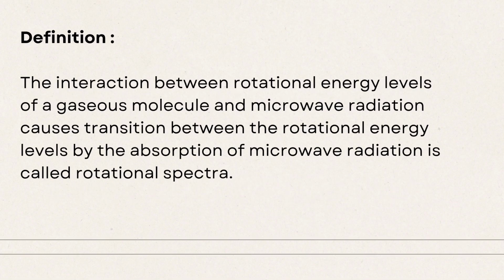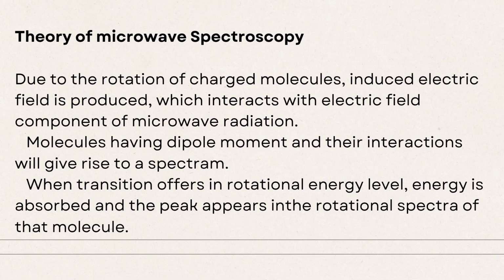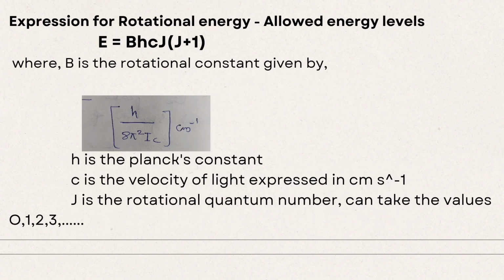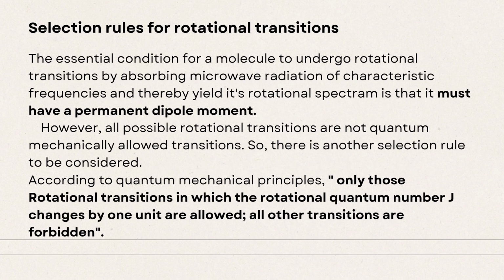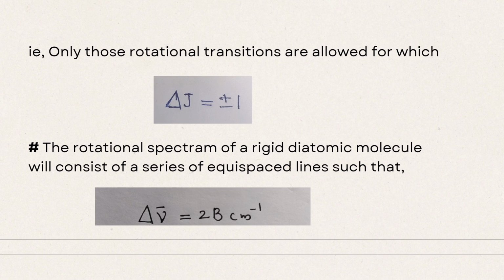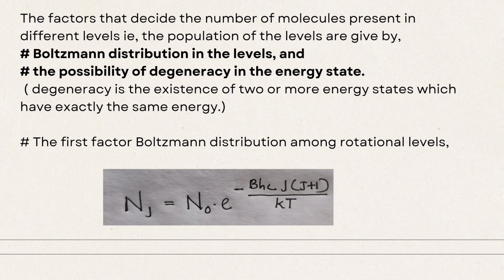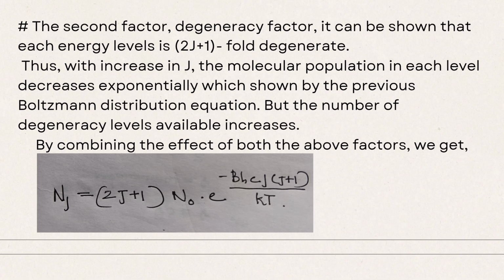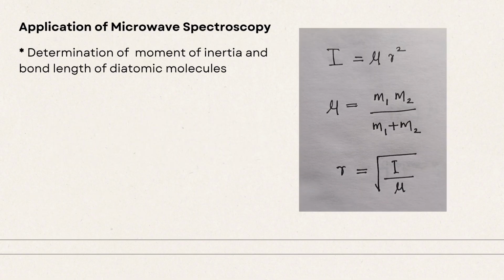Rotational spectra of diatomic molecules